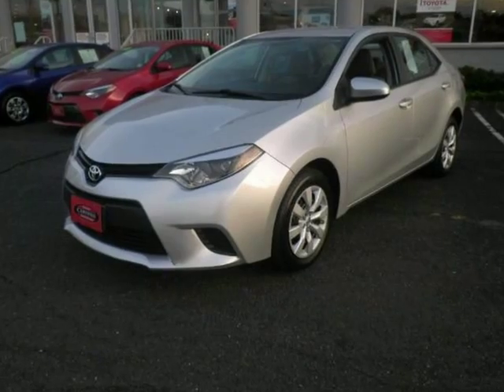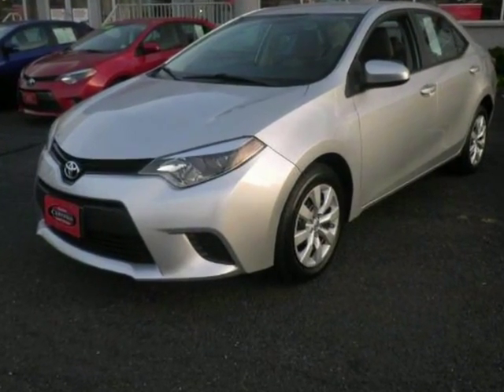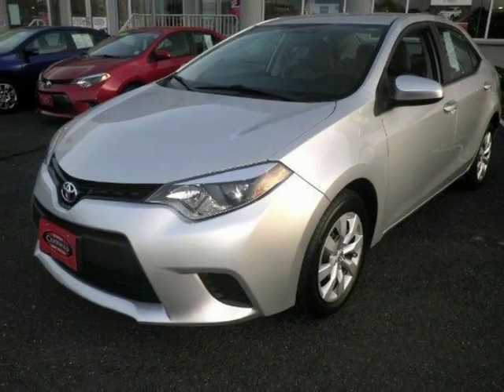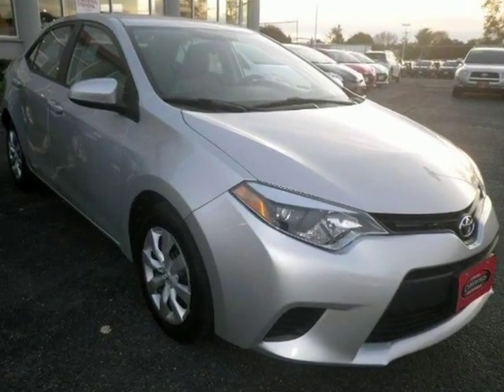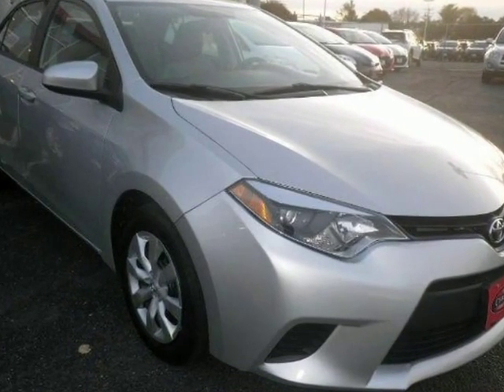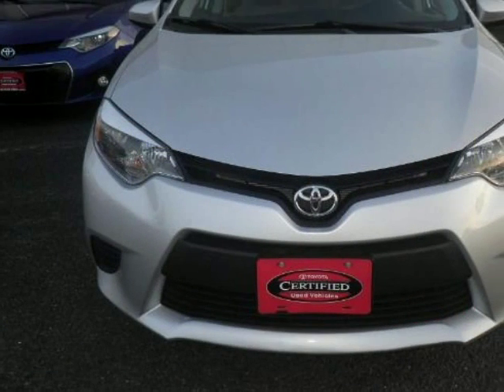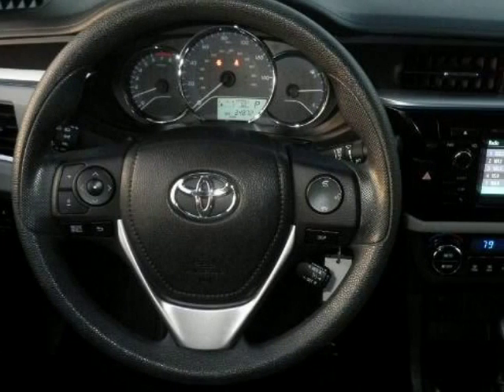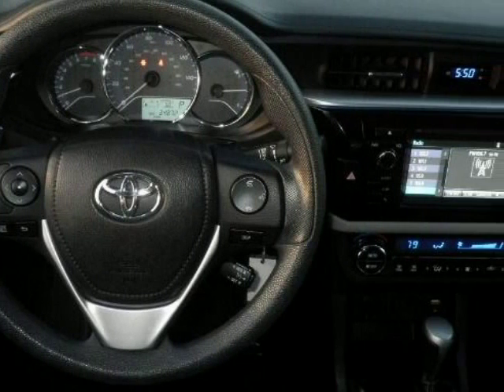2014 Toyota COROLLA TRACTION CONTROL AIR CONDITIONING POWER WINDOWS Springfield NJ New Jersey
2014 Toyota Corolla 4 Door Sedan CVT LE

Autoland
Springfield, NJ